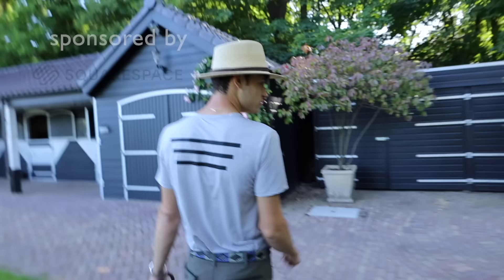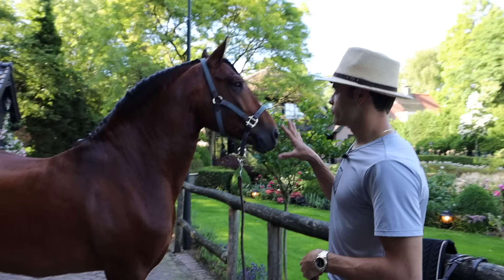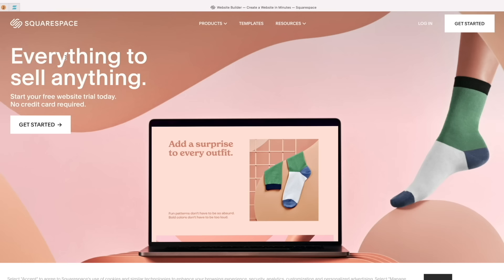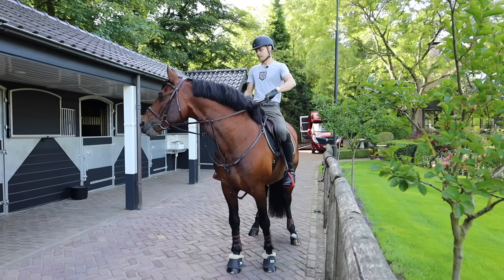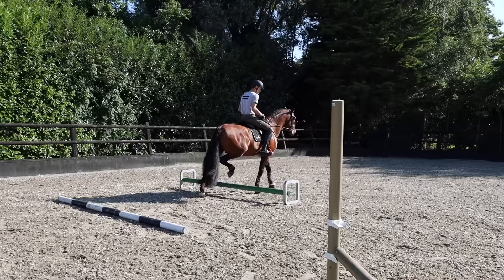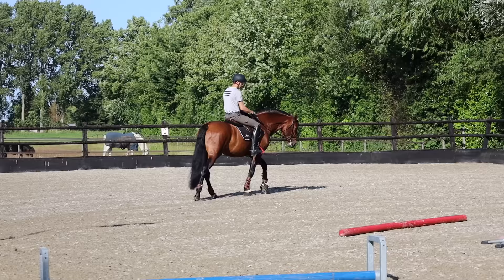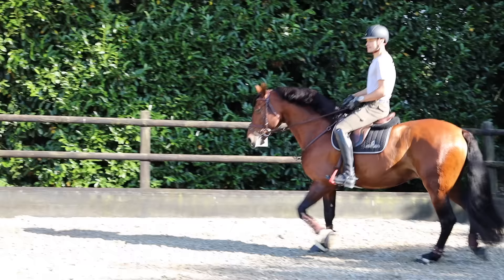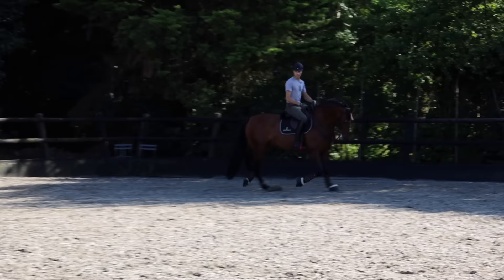DRESSAGE STALLION BECOMES HUNTER JUMPER FOR A DAY